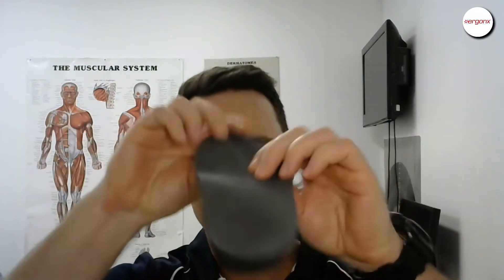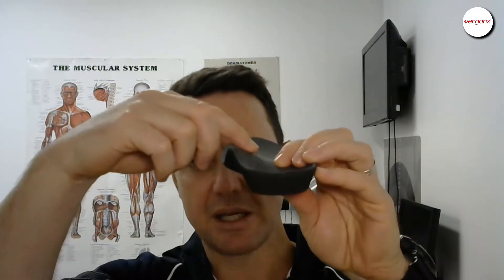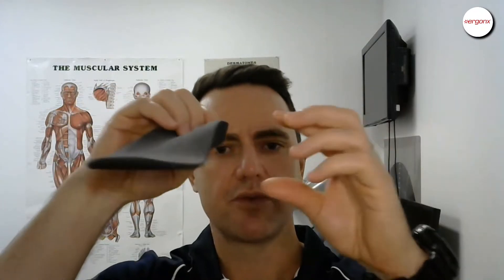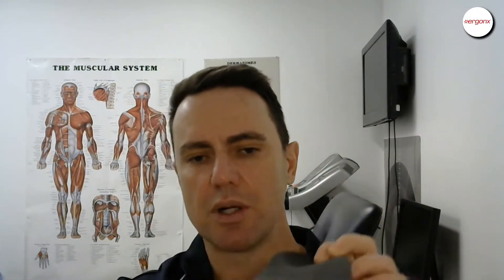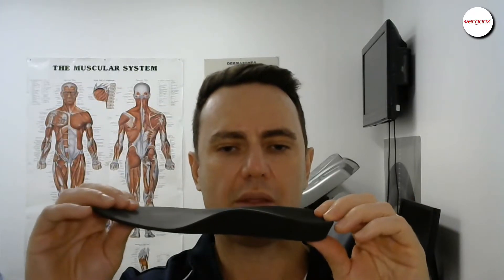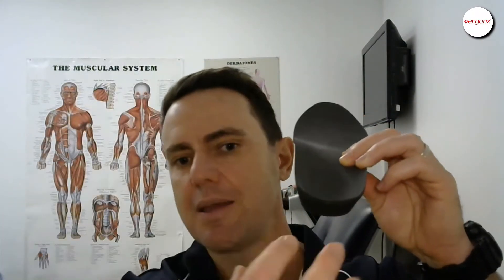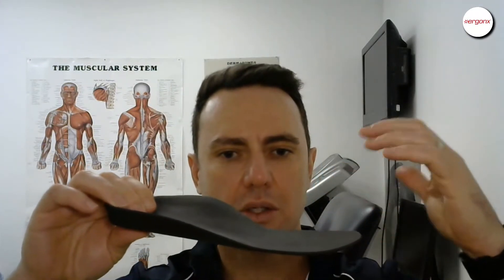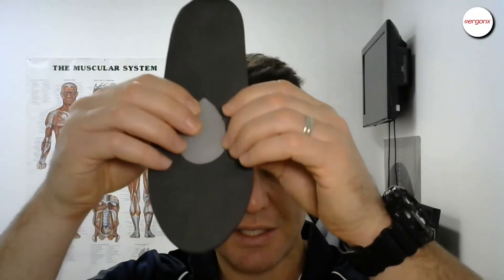What do Orthotics do?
Orthotics are different. They are prescription medical devices that you wear inside your shoes to correct biomechanical foot issues such as problems with how you walk, stand, or run.

They can also help with foot pain caused by medical conditions such as diabetes, plantar fasciitis, bursitis, and arthritis.